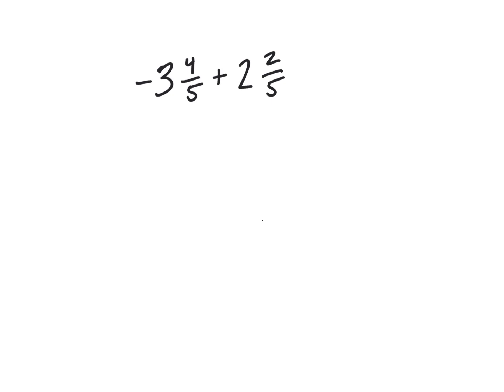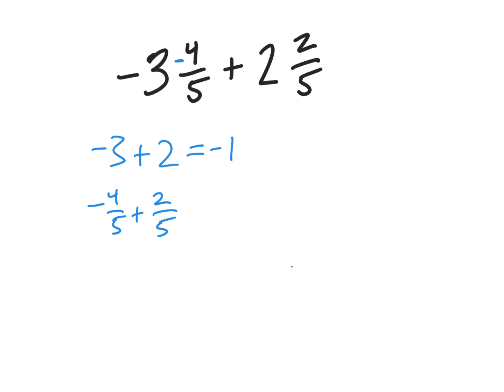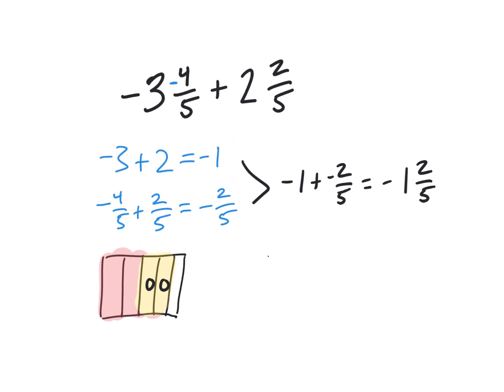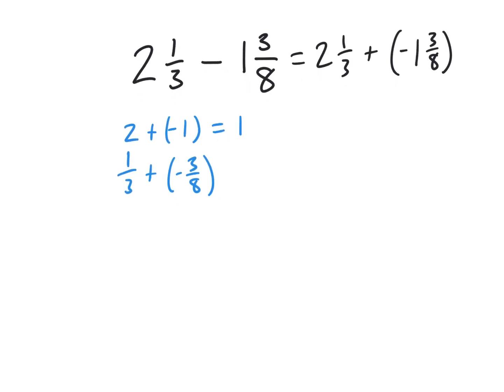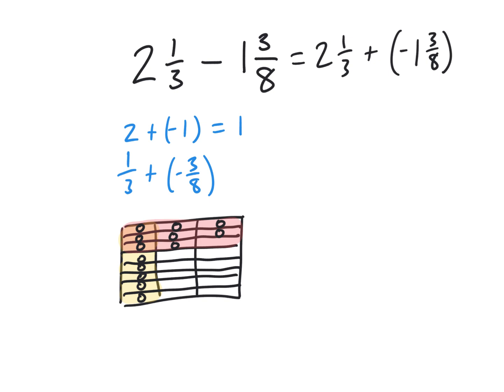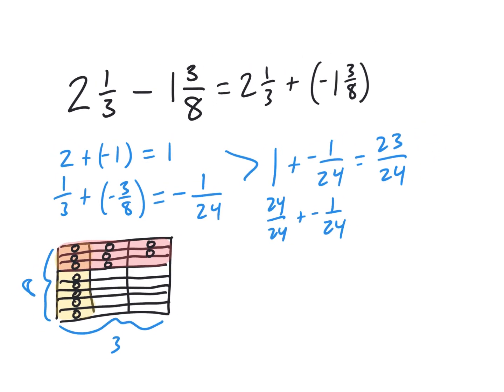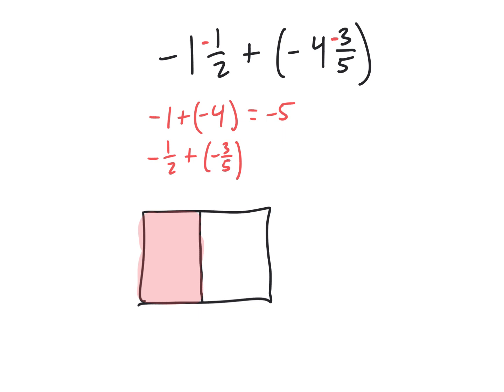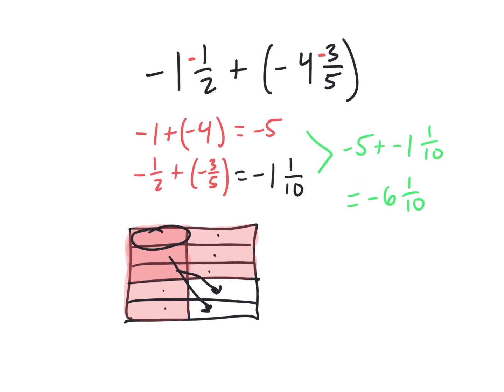Add and Subtract Mixed Numbers with Models